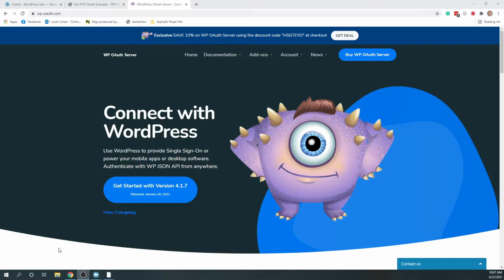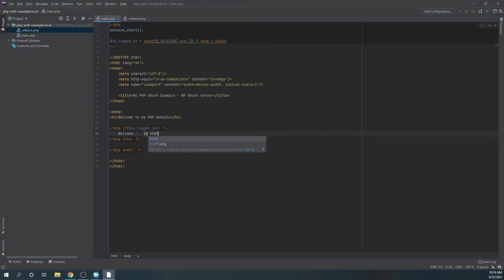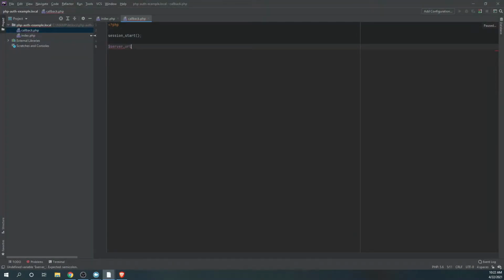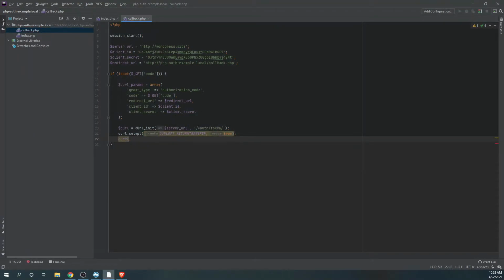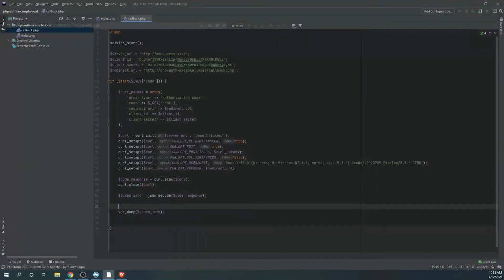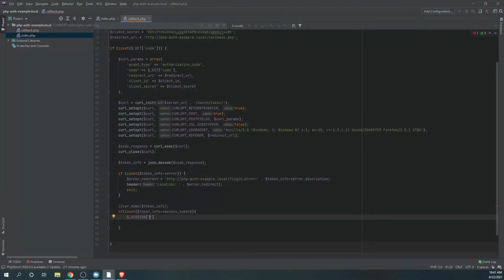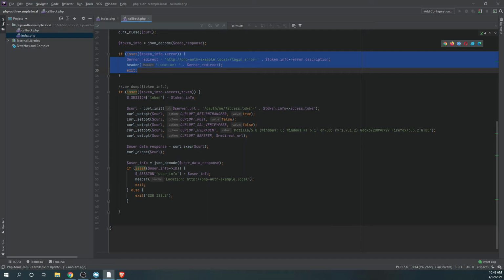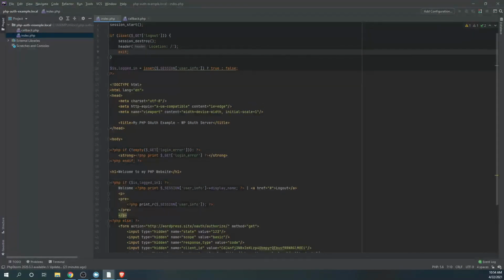How to Connect a PHP site to WordPress using site with Single Sign on and OAuth 2 | WP OAuth Server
Follow this walkthrough tutorial on how to create and connect a simple PHP site to WordPress using OAuth 2 for Single Sign On.